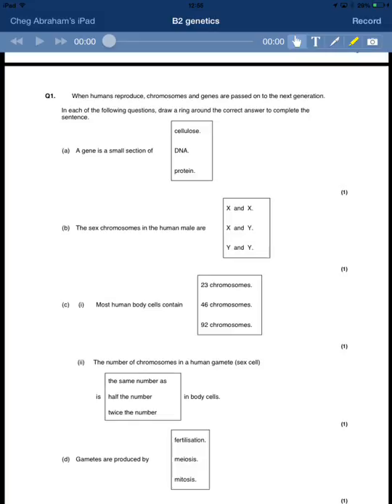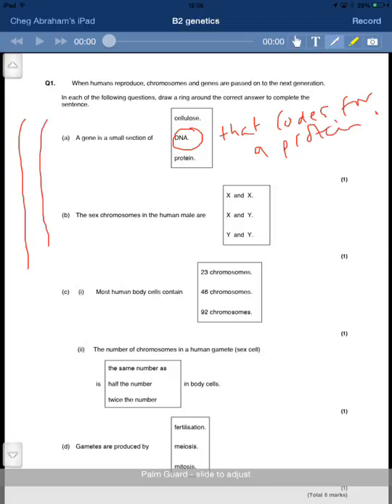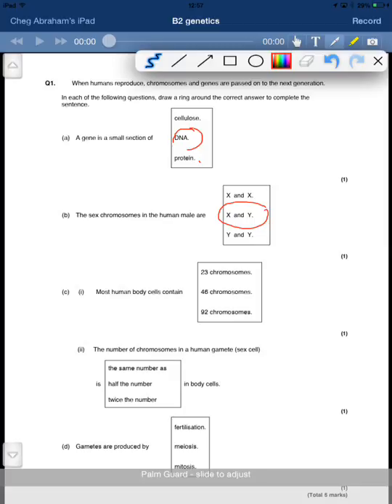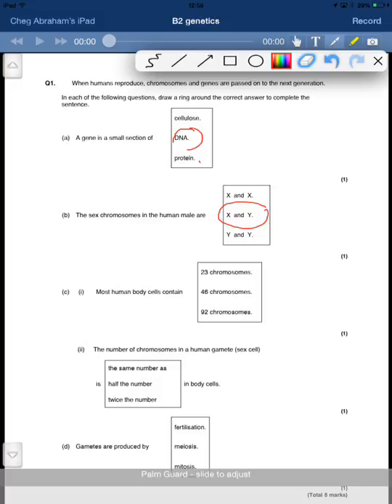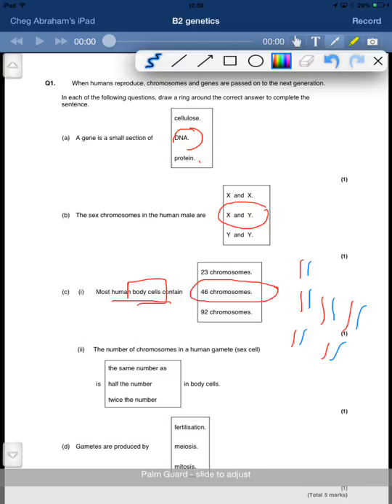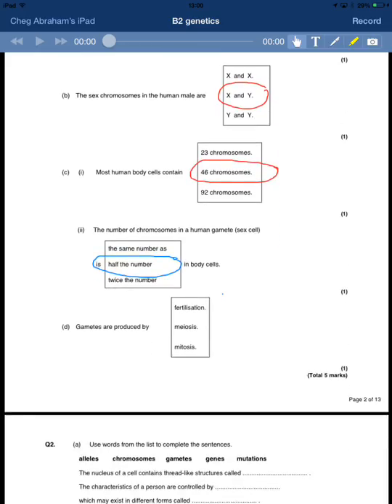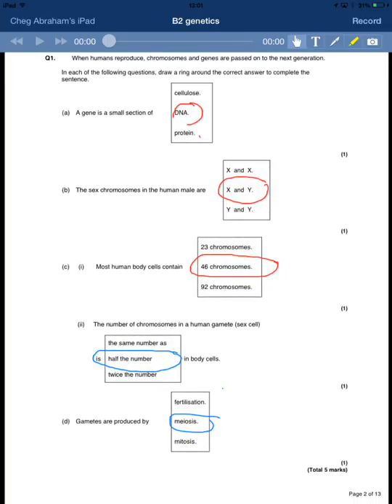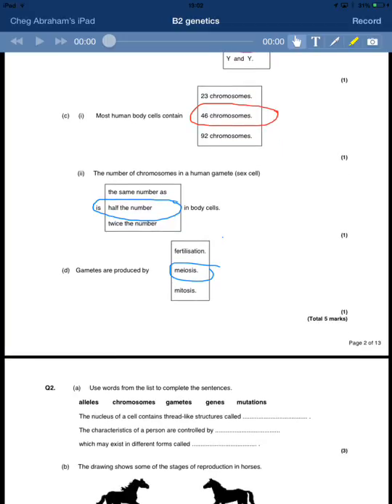GCSE gentics - a run through of a question